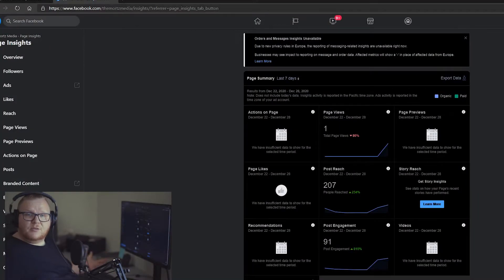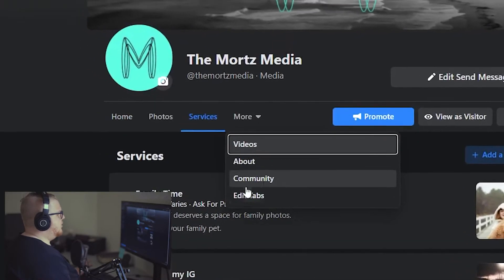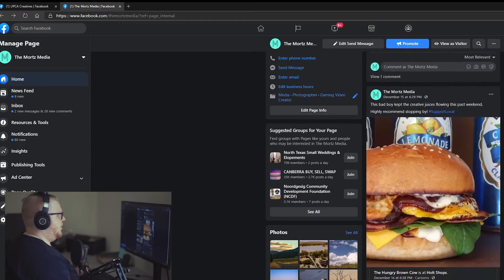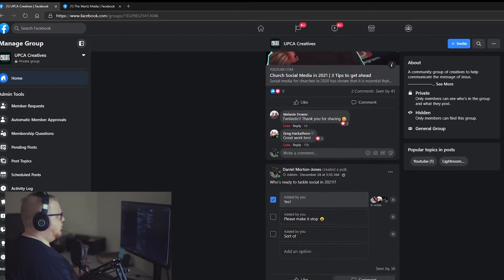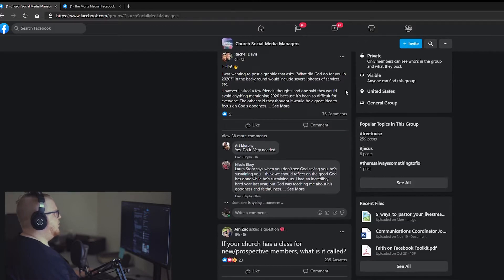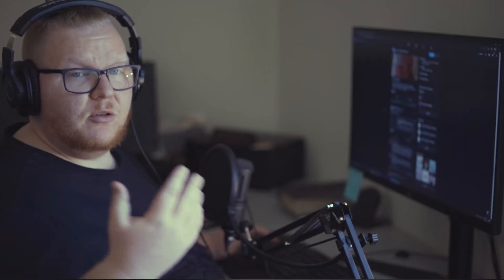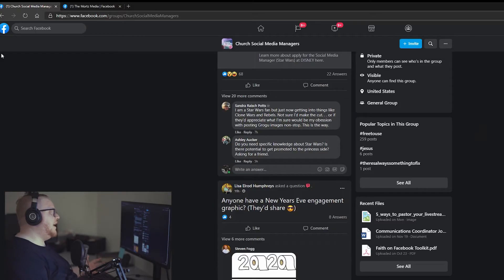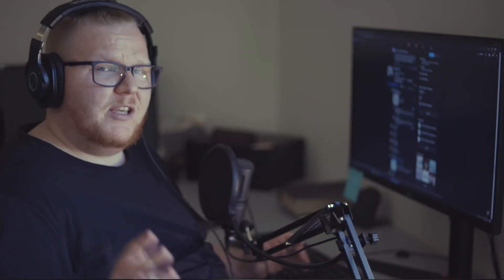Church Facebook Group vs Facebook Page | Why everyone should get both!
Let's discuss why your business or church should start getting involved with both Facebook Pages and Facebook Groups.

If you want to engage more with your audience, create community, create more sales leads and meaningful conversations, then let's dive in together to discuss Pages vs Groups.

Plus, what's the risk, it's all free anyway!

Start creating, start connecting, start building your community and have meaningful conversations with the people you care about.